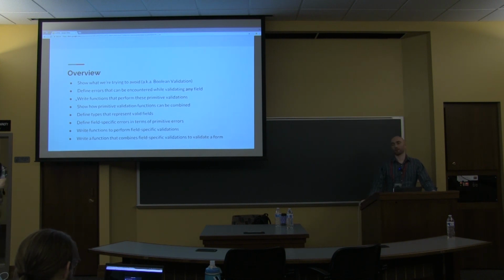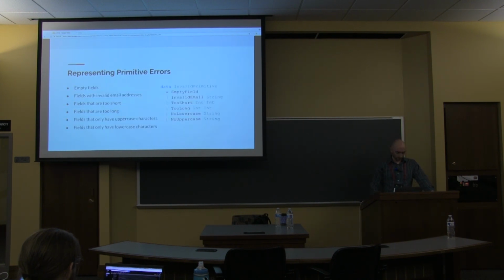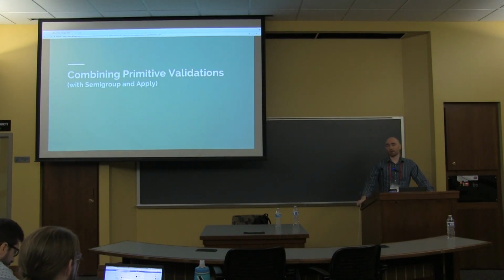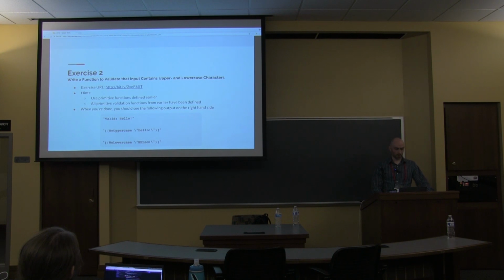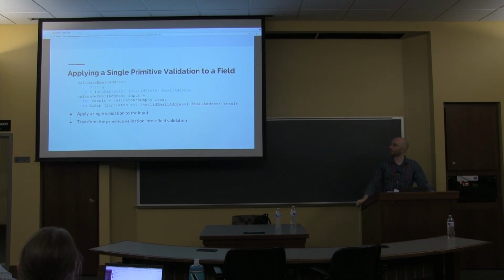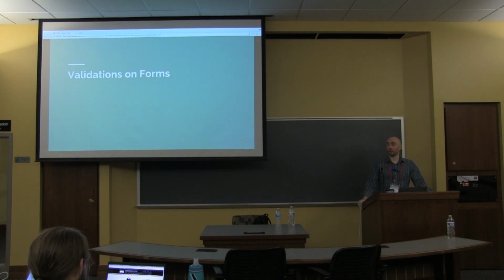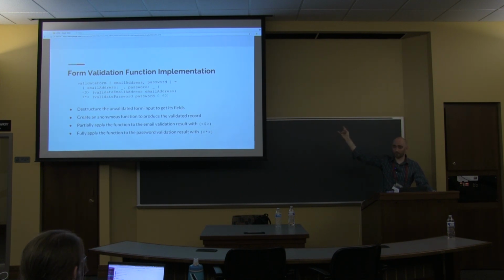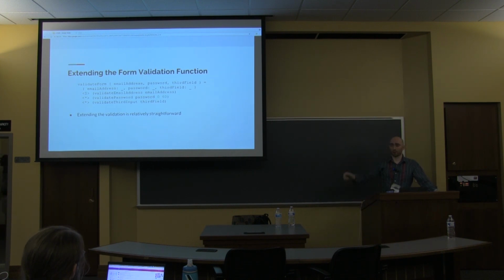Joe Kachmar - Input Validation in PureScript: Simpler, Safer, and Stronger (Part 1) - λC 2018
I've often found myself asking the following questions while writing software: how can I write functions that take untyped, unvalidated input and return something that other functions can safely use, and how can these functions be written such that common validation patterns are reusable in different scenarios?

With a little research and experimentation, I've come to realize that strong, statically typed, functional programming provides a compelling answer to these questions.

My workshop will show how basic algebraic data types help you clearly, and reliably, represent data before and after validation. These types will be used to build basic validation functions that can be composed with each other using the Applicative typeclass to create validation pipelines that are as simple or as complex as your application requires. Finally, we'll cover how PureScript's row polymorphism allows us to create extremely modular validation functions, while retaining the safety of a strong, static type system.